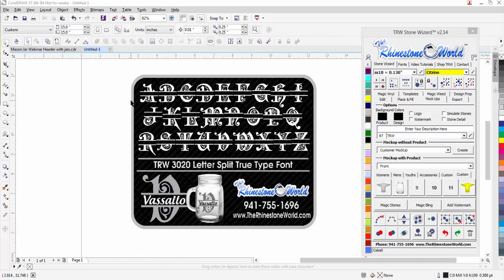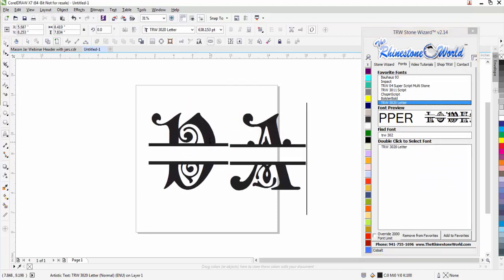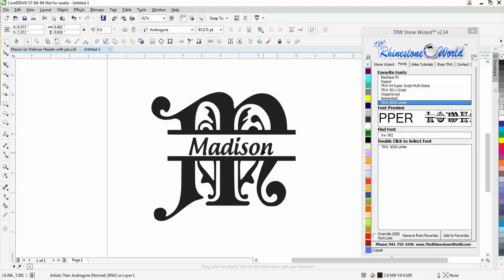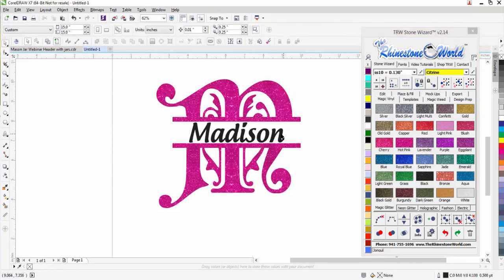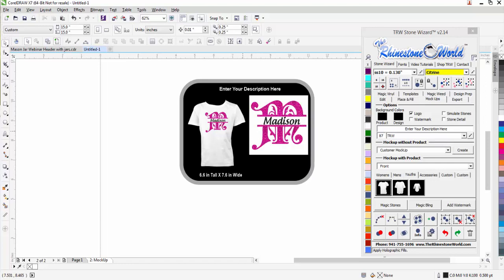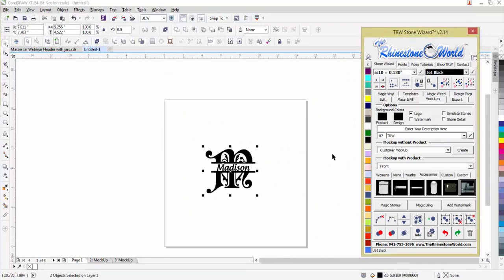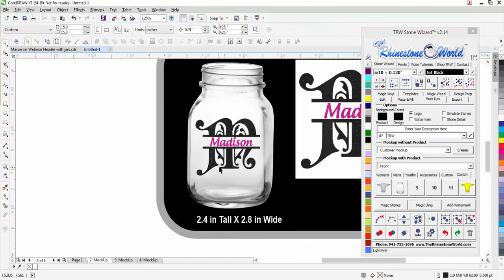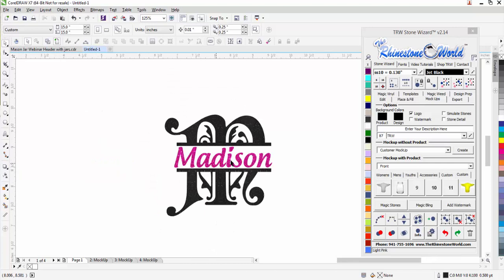Creating a Split Text Monogram Design with TRW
Rhinestones
Heat Transfer Vinyl
Template
Custom Designs